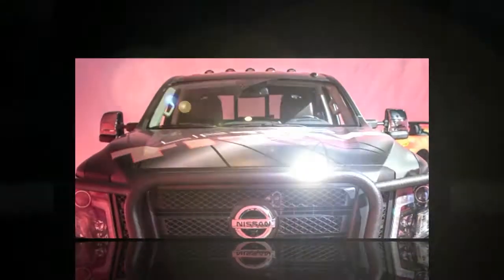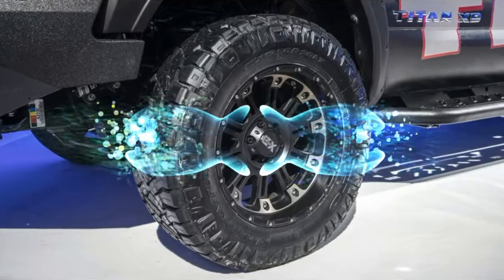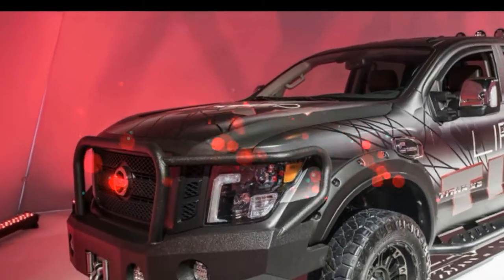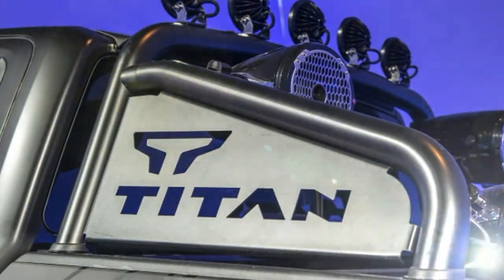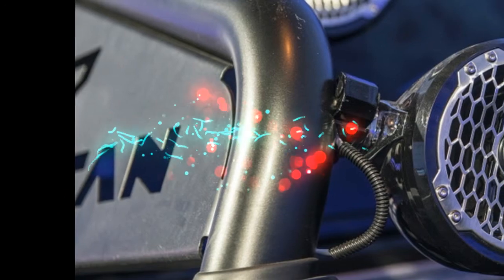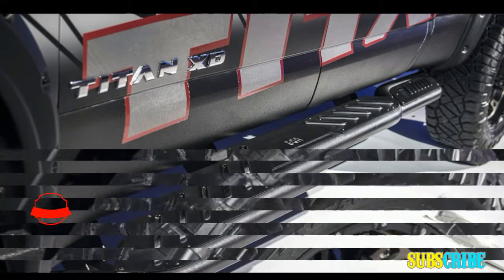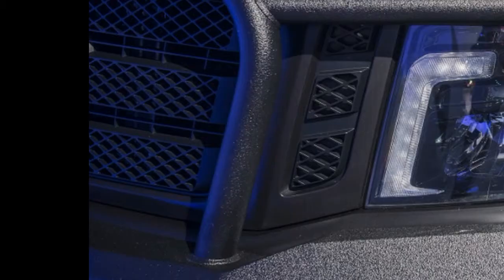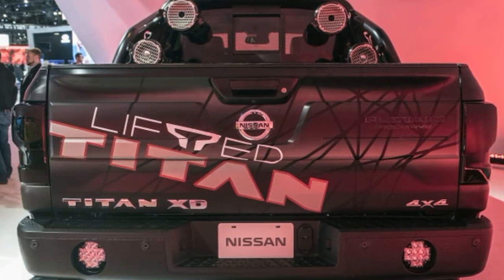Nissan Titan gets factory -approved lift kit option-Final DESIGN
A lifted truck is a better truck. Let's just go with that logic for a moment and therefore rejoice at the news that you can now get the Nissan Titan and Nissan Titan XD with a factory-authorized suspension lift kit. Developed by ICON Vehicle Dynamics and available on Crew Cab 4x4 models, it can lift the truck up to 3 inches by way of adjustable height coilover shocks, custom rod end bearings and special Delta Joints. Given the standard ground clearance of various Crew Cab Titan trim levels, you'd be looking at clearance of between 11 and 13.6 inches with the lift kit. Nissan points out that no cutting or drilling is required.

One of the appealing aspects of this lift kit is that it is approved by Nissan. It will be available through Nissan dealers, can be installed at a dealer, and it won't affect your factory warranty. Nissan estimates the installation at a dealer would take about four hours. It's completely bolt-on, and Nissan says that it could be easily installed and then removed for leased vehicles. And the suspension itself is warrantied by ICON